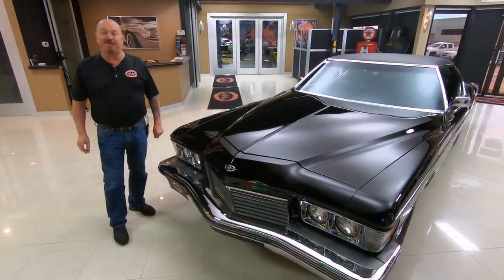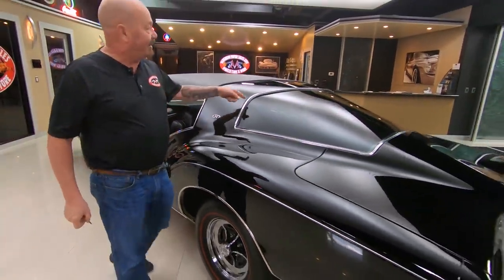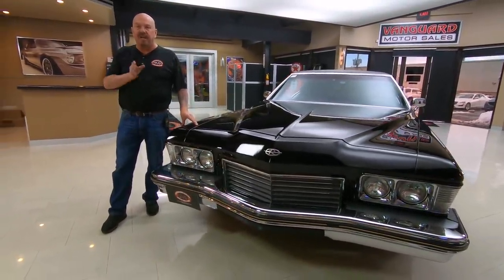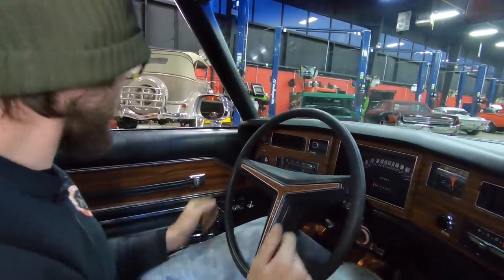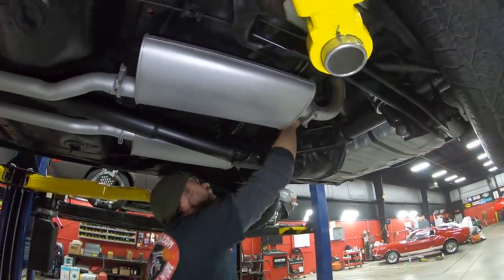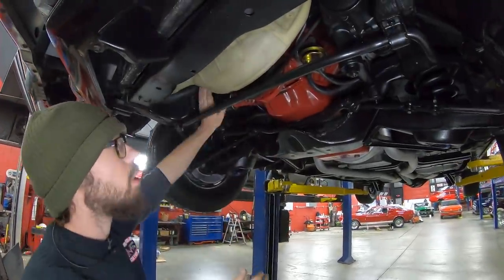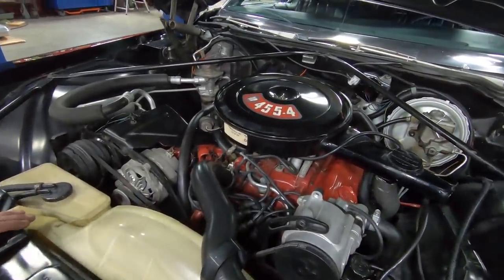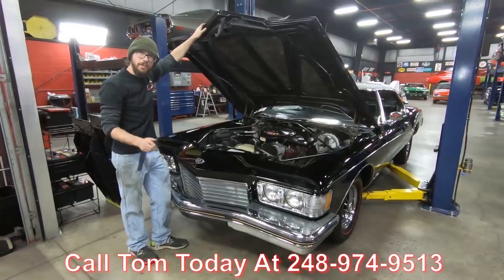1973 Buick Riviera For Sale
1973 Buick Riviera Boat Tail

VIN: 4Y87U3H502853

Check out this gorgeous 1973 Buick Riviera! This rare, Triple Black Riviera is sporting a beautifully straight body, glossy Black Paint Finish, Black Vinyl Top, Black Interior, Redline Tires, Boat Tail Styling, along with Polished Components all around that's sure to turn heads wherever you go! This 73' is in amazing condition and the high level of care it's received over the years shows throughout! Under the hood sits a Numbers Matching Pontiac 455ci V8 Engine mated to a Numbers Matching TH400 3-Speed Automatic Transmission! Power is sent to the Redline Tires through a GM 12 Bolt Rear End with an Open Differential. This Riviera is an absolute joy to drive and you can cruise around town or to your local car show with ease thanks to the equipped Power Steering, Power Brakes (front disc), and Air Conditioning!

The interior of this 73' Riviera is in amazing condition!

Overall, this 1973 Buick Riviera is a fantastic car inside and out! Traveling along with this 73' is the Window Sticker, Owners Manual, Warranty Information, Brochures, Buick Magazine, along with Maintenance Receipts as well!

to see over 100 HD photos and our in-depth video for this 1973 Buick Riviera Boat Tail and over 200 other classics!

Mechanics:
Pontiac 455ci V8
Numbers Matching
Engine # 1241735
- Vin Stamp: 43H502853
- "XF" Stamping Indicates A Base Line, 1973, 455.

- Carb #: 7042240 MB 0242
- Buick Correct!
- Automatic Correct!
- Non – California

GM TH400 3-Speed Automatic Transmission
Transmission # 8623500
- Year: 1973
- Vin: 43H502853

GM 12 Bolt Rear End
- Suffix: NB0022
- Open Differential
- Ratio: Approximately 2.90:1
- Casting #: 406208

Dual Exhaust
- Factory Replacement

Body:
- Paint is Incredible
- Grille in Good Shape
- Chrome Bumper in Great Shape
- Tail Lights in Good Condition

Interior:
- Center Console
- Steering Wheel is Nice
- Upholstery is Amazing
- Package Tray in Good Shape
- Trim looks Good
- Head Liner in Good Condition
- Dash Pad in Great Shape
- Car Cover in Trunk
- Original Spare Tire

Underneath:
- Bumper seems Original
- Fuel Tank in Good Condition
- Shocks are New
- Fuel Lines in Good Shape
- Brake Lines look Good
- Drive Shaft looks Good
- Wheel Wells in Great Shape